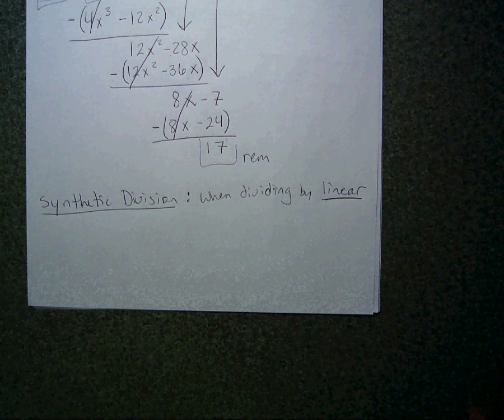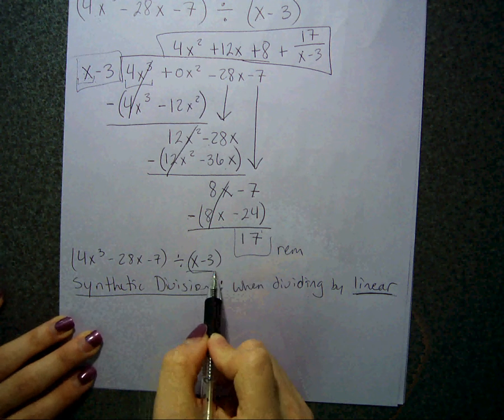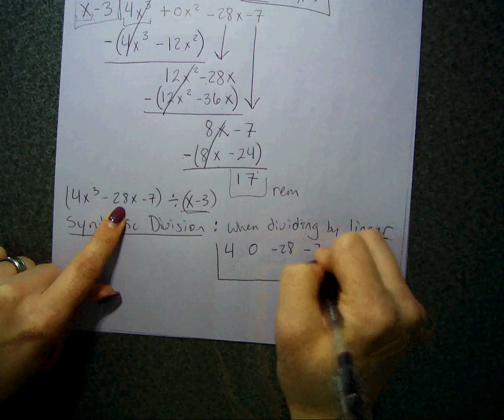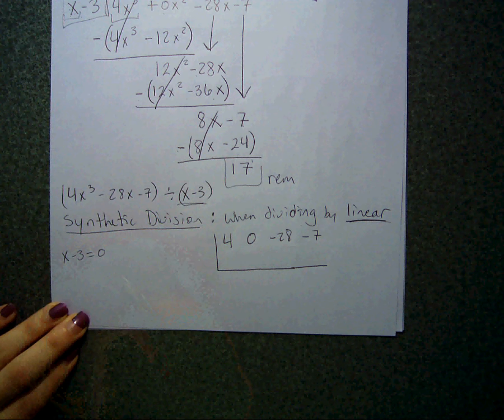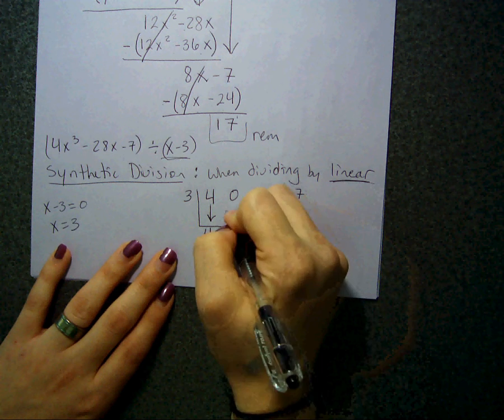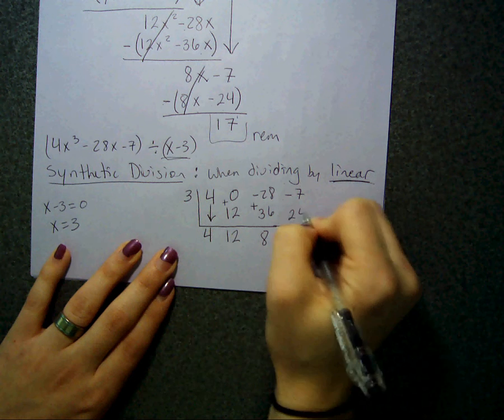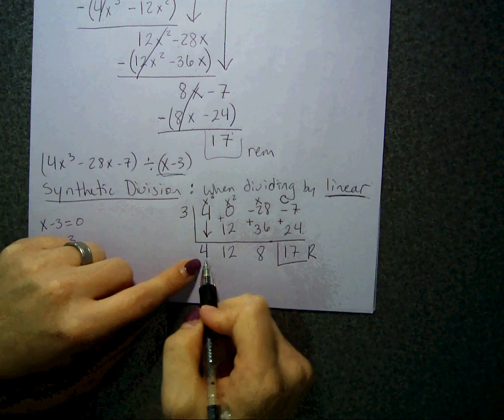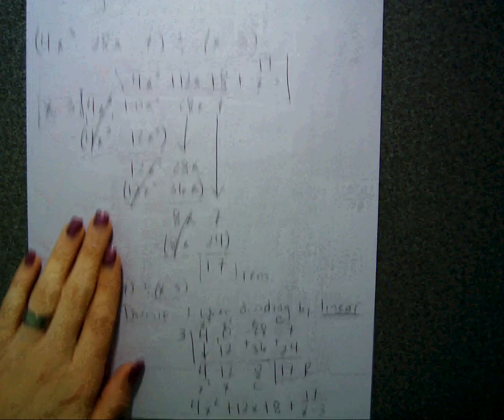10 10 synthetic division of polys